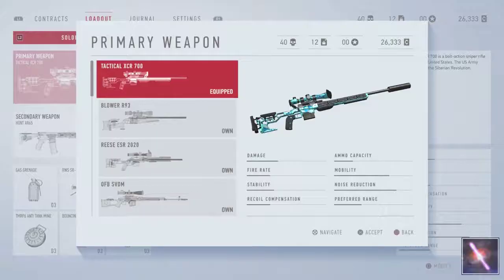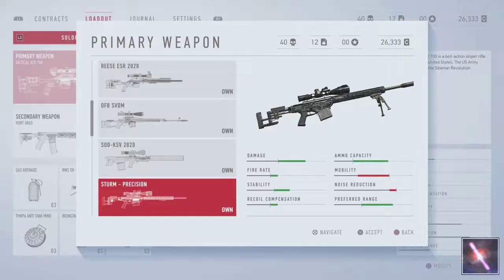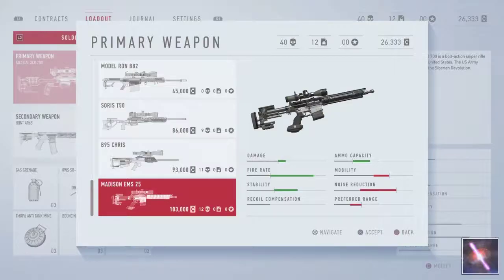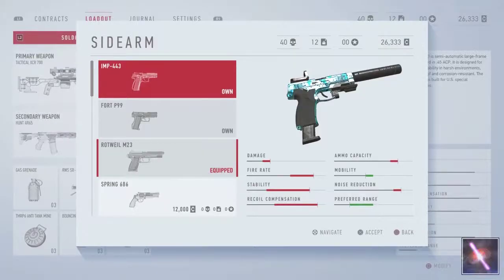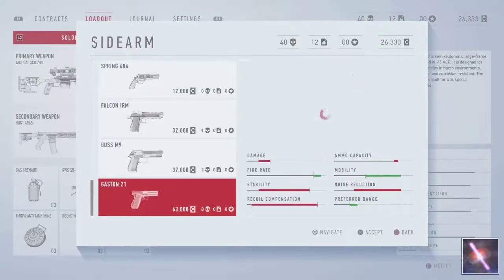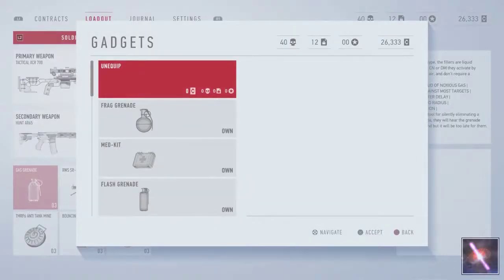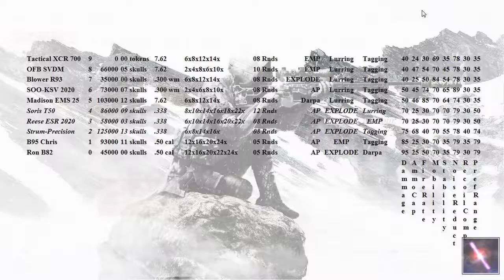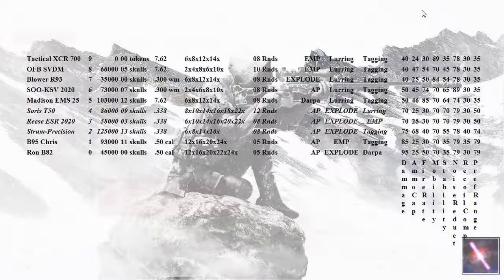Sniper Contracts Primary Weapons rated worst to best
Sniper Ghost Warrior Contracts - Primary Weapons rated worst to best listing special ammo caliber and tokens needed SGWC-PrimaryWeapons1